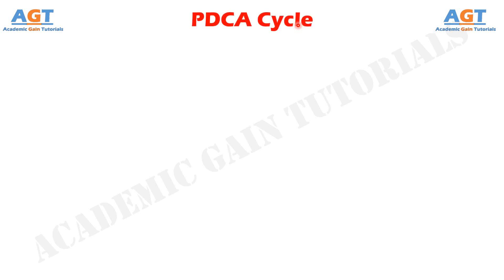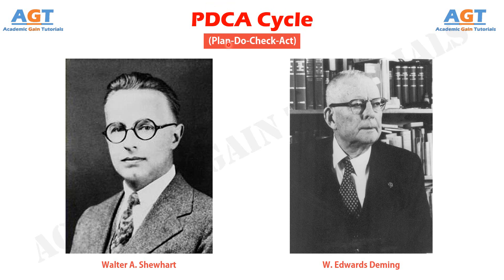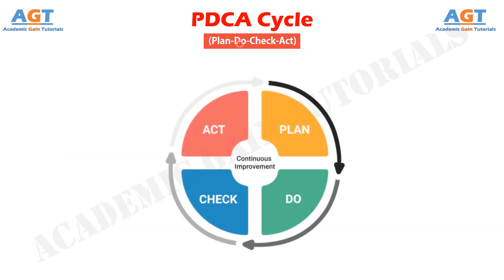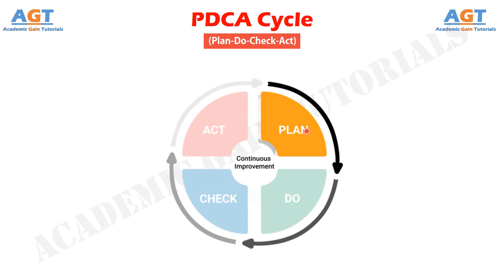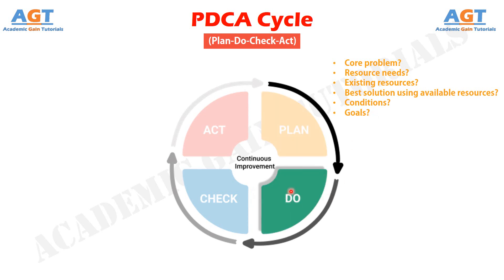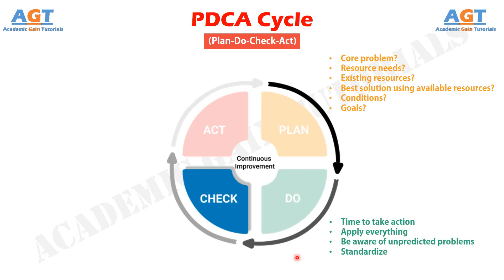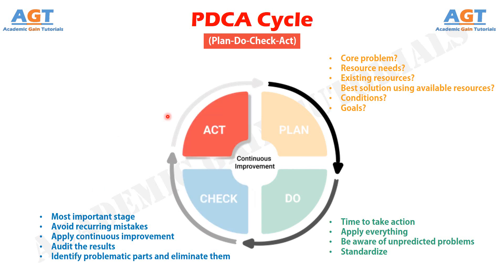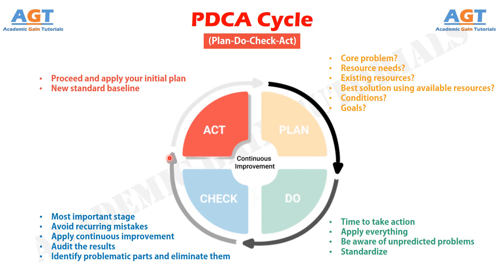PDCA Cycle - Concept, Significance, Steps, and Procedure Explained.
Topics Discussed:
PDCA Cycle (Plan-Do-Check-Act cycle) - Concept, Significance, Steps, and Procedure Explained.